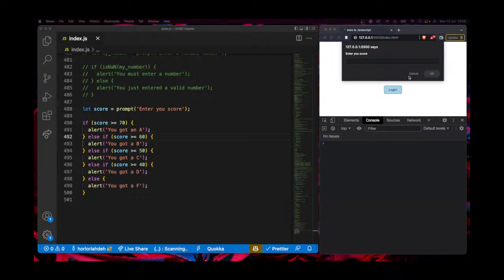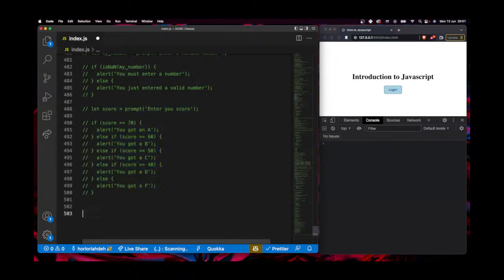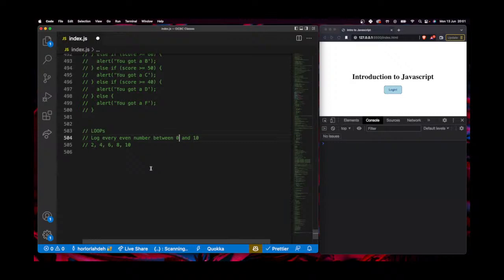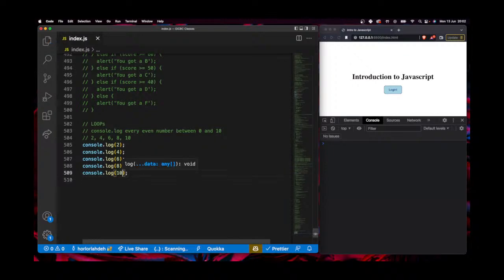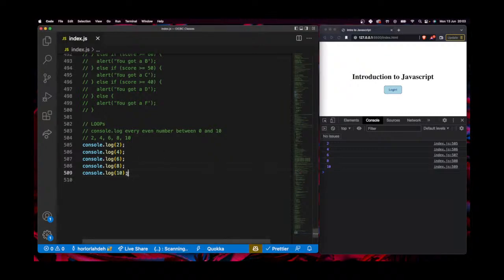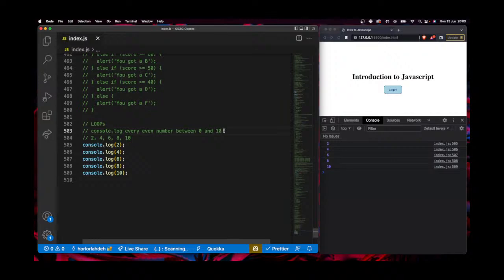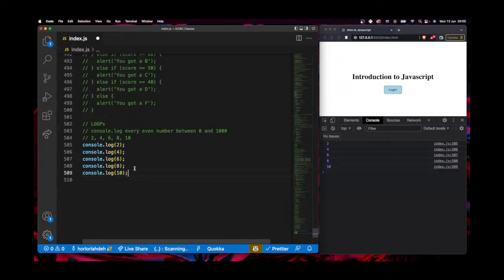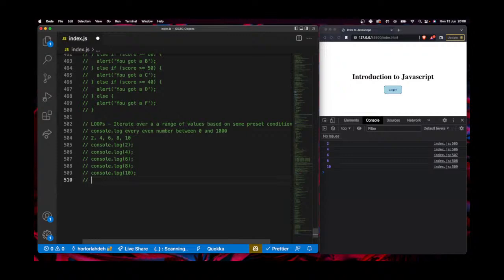OiCodebootcamp Web Development Class Live Stream